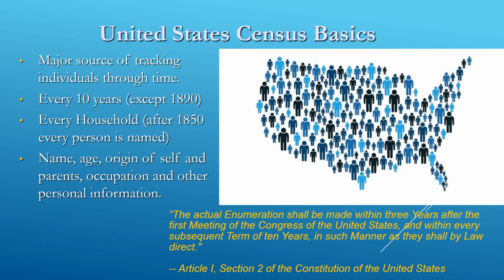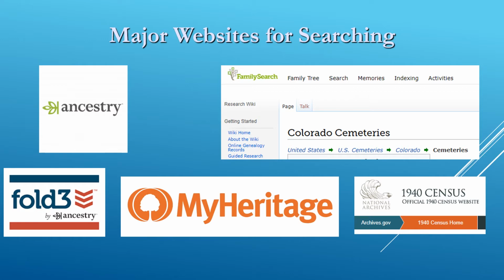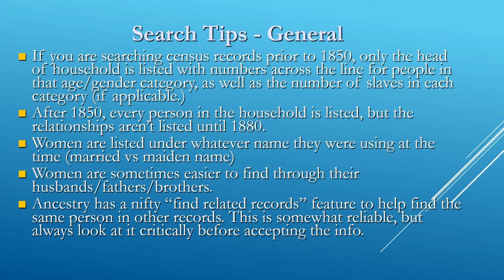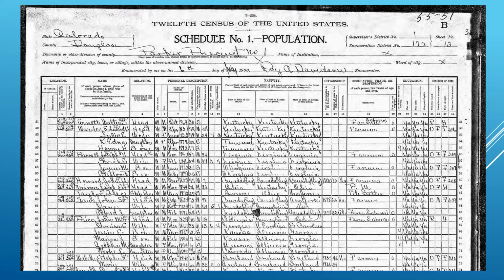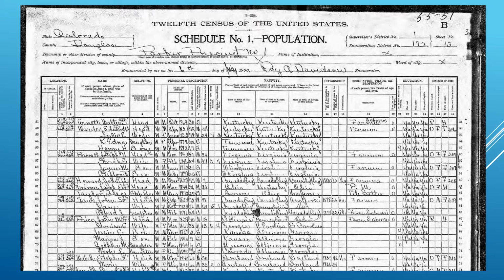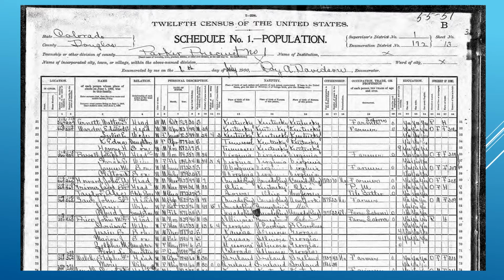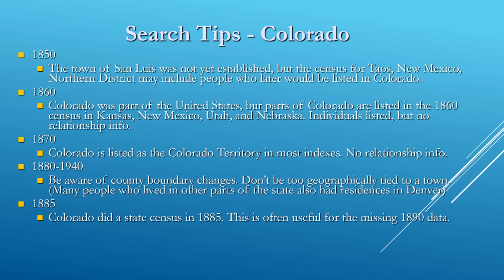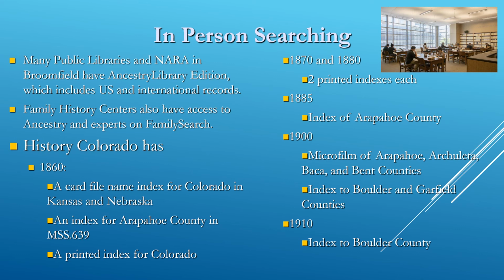Insights in 5: Census Basics with a Colorado Twist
Tips and tricks for searching the United States Census for Colorado from 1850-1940. Start your people research with this important step!